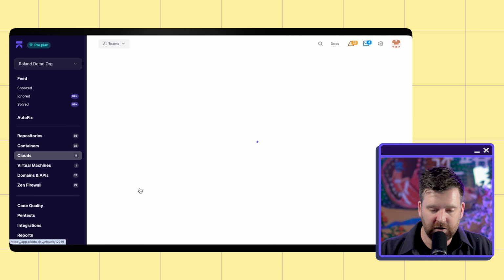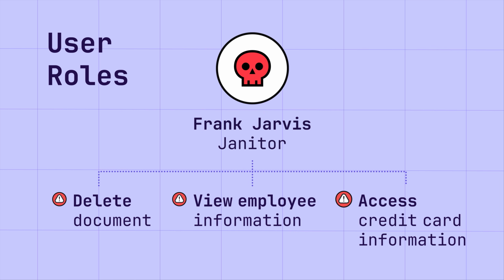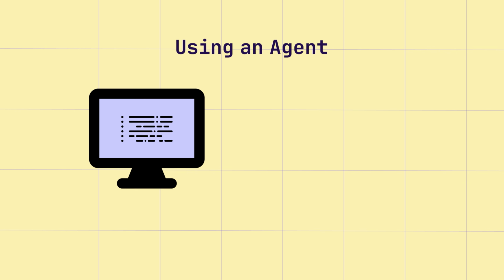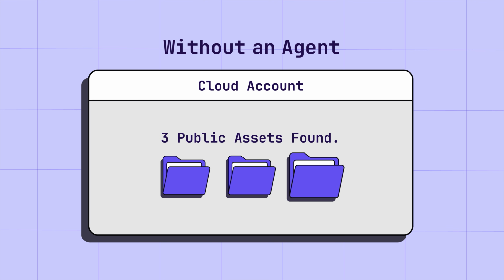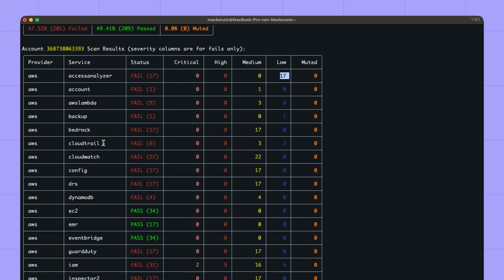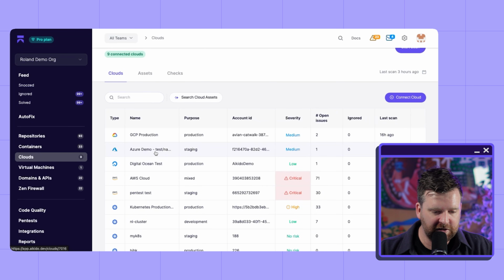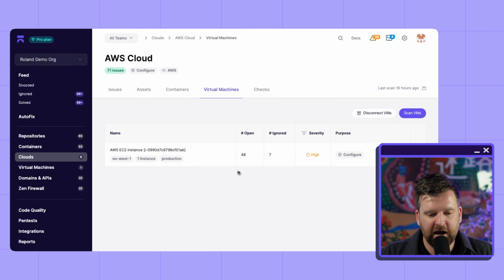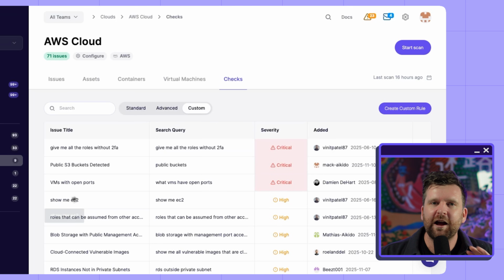Cloud Security - What is CSPM / CNAP? Cloud Security Posture Management explained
Learn what Cloud Security Posture Management (CSPM) is, why it’s essential for modern cloud environments, and how tools like Prowler and Aikido Security detect misconfigurations in AWS and beyond.
We break down CSPM strengths, weaknesses, deployment models (agent vs. agentless), and common vulnerabilities like public S3 buckets, over-permissive IAM roles, and logging failures. Perfect for developers, DevOps, and security teams looking to harden their cloud posture.

For all the people under 30. the thumbnail is a Dragon Ball Z reference, look it up it will change your life.

00:00 — What Is CSPM?
00:27 — CSPM vs Infrastructure as Code Scanning
02:20 — What CSPM Looks For (Common Vulnerabilities)
04:51 — Agent vs Agentless CSPM
05:29 — How CSPM Tools Work
05:32 — Prowler AWS Demo
06:54 — Using Aikido Security for CSPM
07:59 — Exploring Cloud Assets & Searching with Natural Language
08:46 — Checks, Advanced Policies & Custom AI Rules
09:17 — Wrap-Up & Final Thoughts